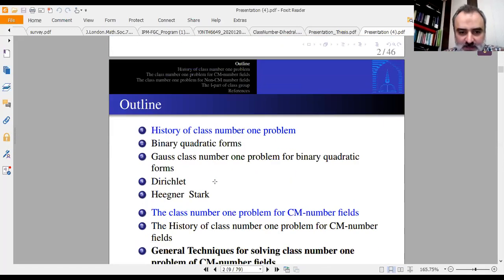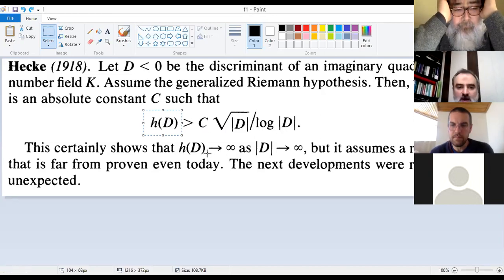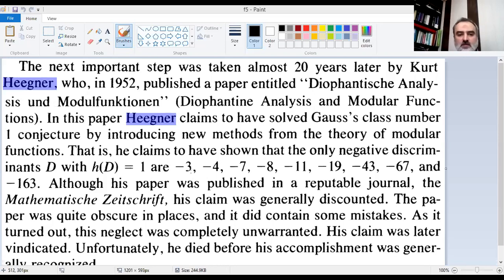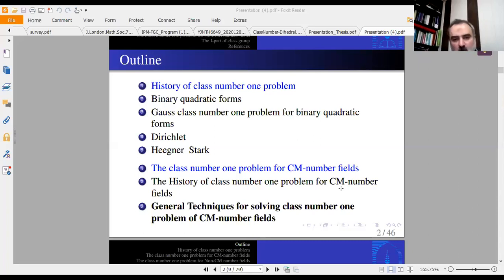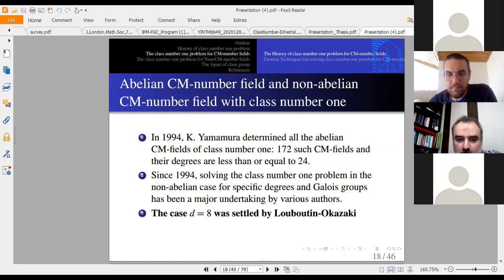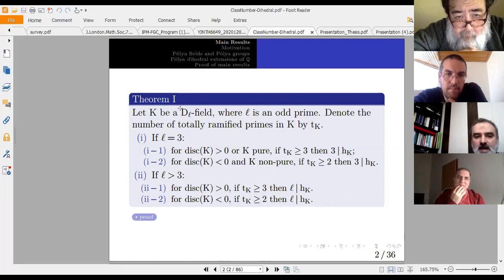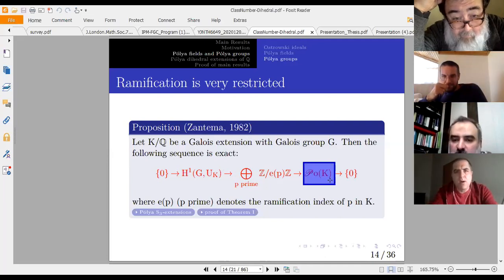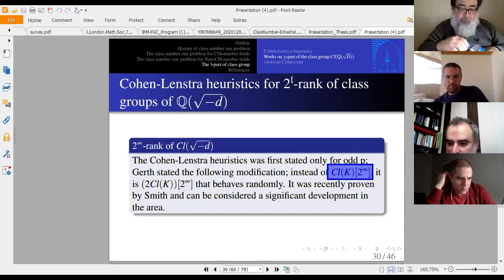Ali Rajaei (joint work with Farahnaz Amiri) - Some "small" class number problems